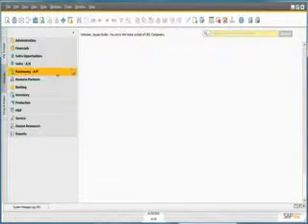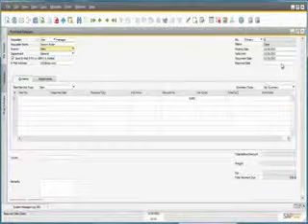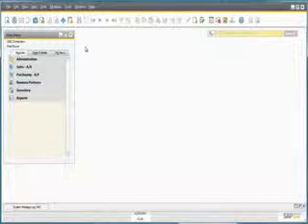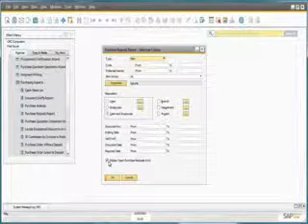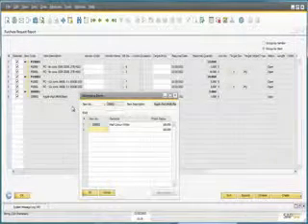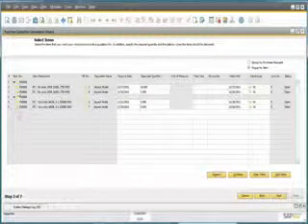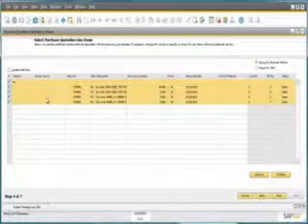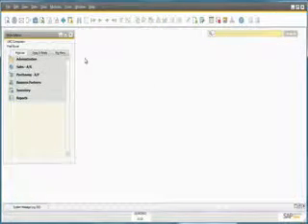Purchase Request in SAP Business One 9 0